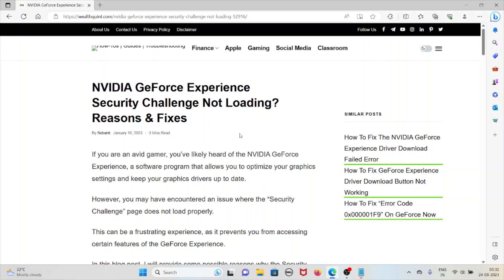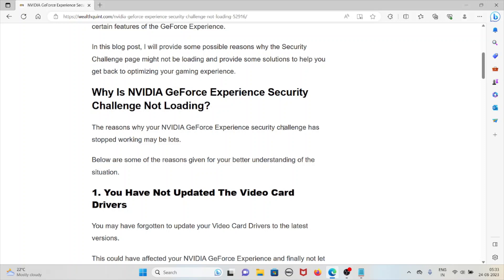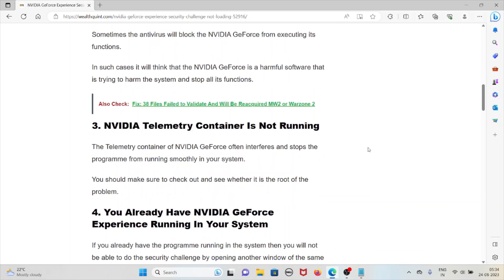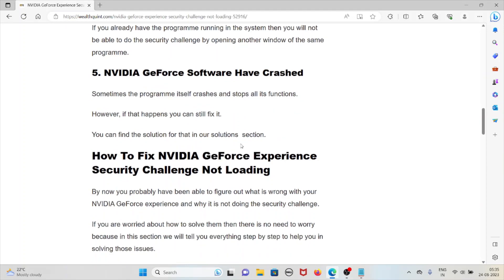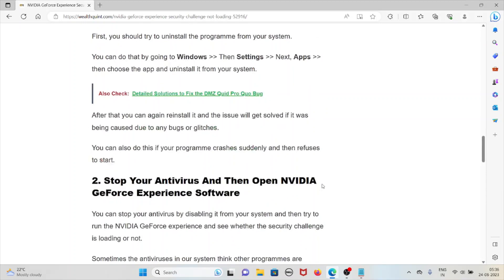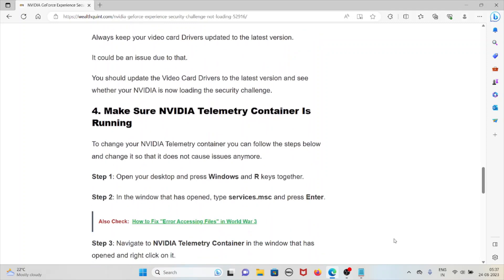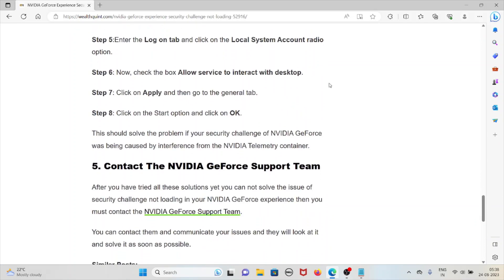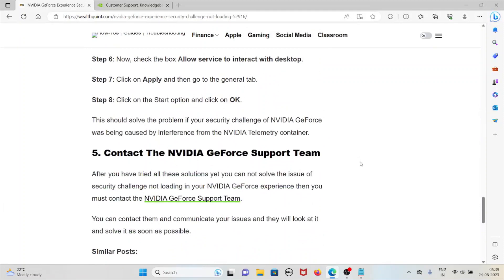NVIDIA GeForce Experience Security Challenge Not Loading ? Reasons & Fixes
If you are an avid gamer, you’ve likely heard of the NVIDIA GeForce Experience, a software program that allows you to optimize your graphics settings and keep your graphics drivers up to date.However, you may have encountered an issue where the “Security Challenge” page does not load properly.This can be a frustrating experience, as it prevents you from accessing certain features of the GeForce Experience.

0:00 Introduction
0:54 Why Is NVIDIA GeForce Experience Security Challenge Not Loading?
3:25 Solution 1: Reinstall NVIDIA GeForce Experience
3:58 Solution 2: Stop Your Antivirus And Then Open NVIDIA GeForce Experience Software
4:25 Solution 3: Update Your Video Card Drivers To The Latest Version
4:48 Solution 4: Make Sure NVIDIA Telemetry Container Is Running
5:51 SOlution 5: Contact The NVIDIA GeForce Support Team